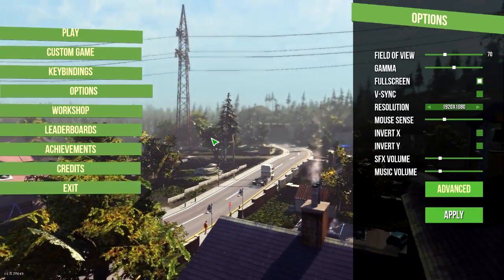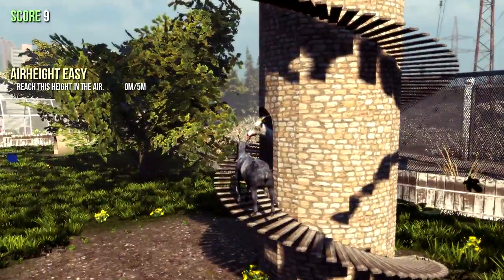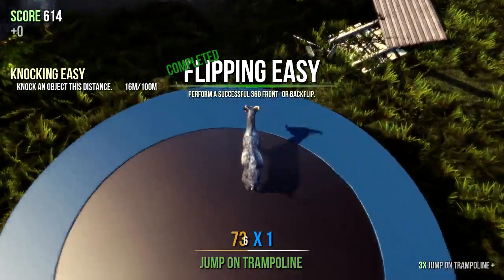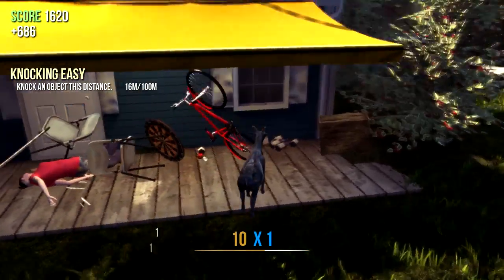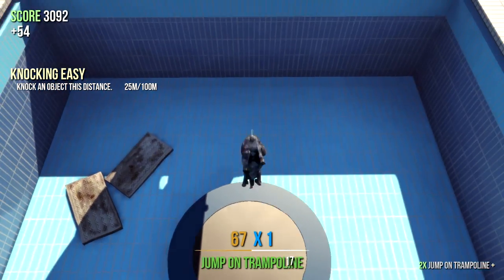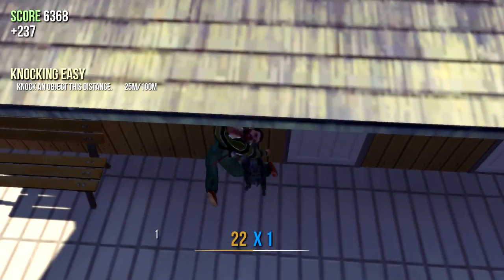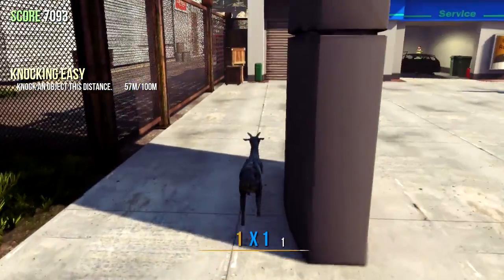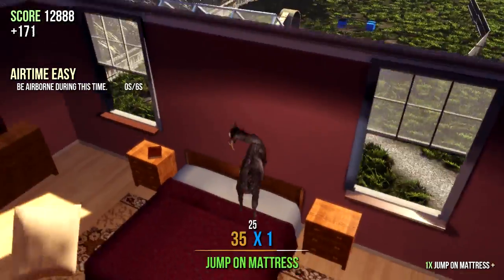Goat Simulator 2014 | First Impressions/Reactions! | Gameplay HD